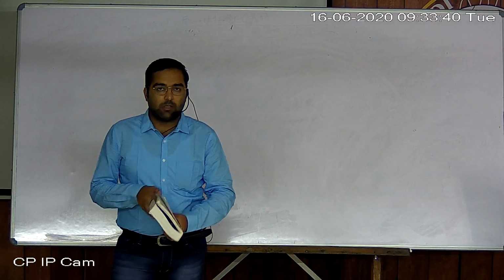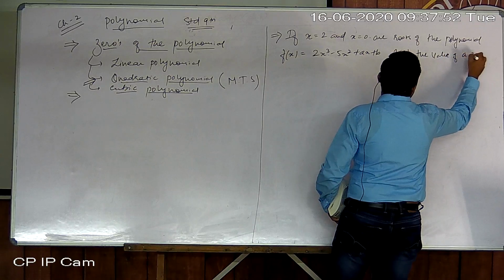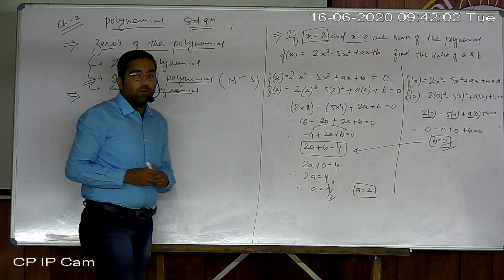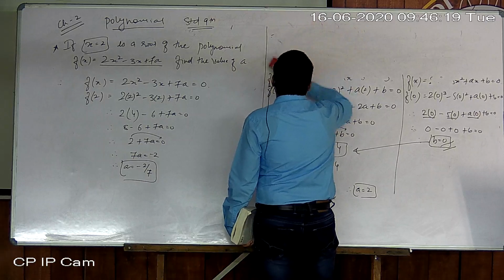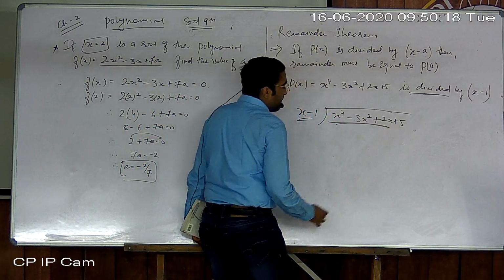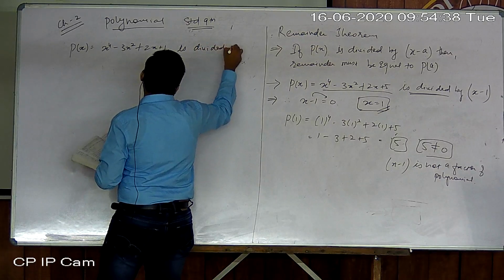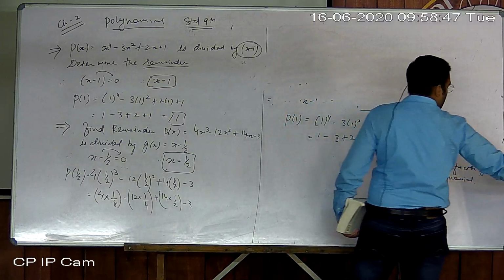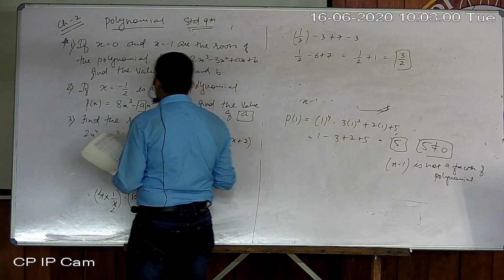CH - 2 || ZEROS OF POLYNOMIAL || PART - 4